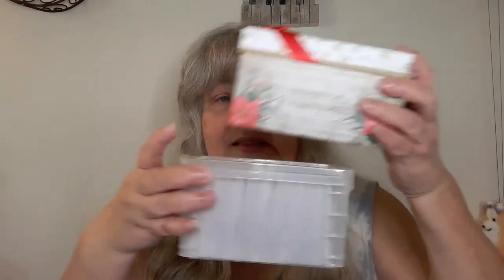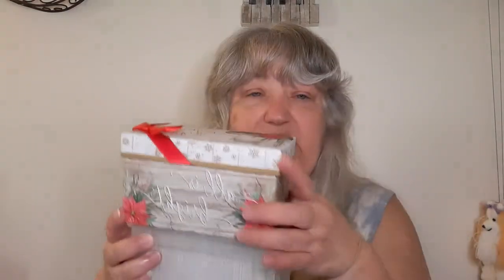HUNDRED ENVELOPE CHALLENGE?? Explain That... In a nutshell...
After a couple of questions about the 100 envelope challenge both on and off youtube.. I decided maybe I didn't explain the 100 envelope challenge very well... so heres some ideas... dont be afraid to make it your own.. or to fit your budget.

Haunted Ramblings
Thank you all so very much for your support and friendship!!!